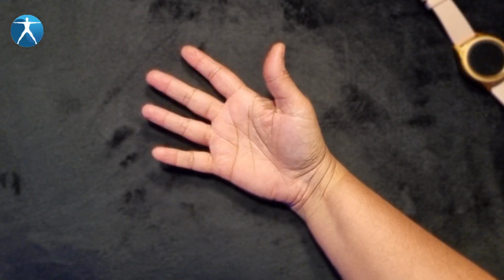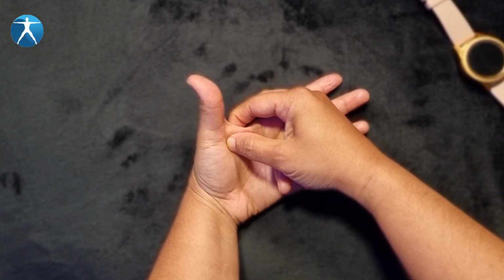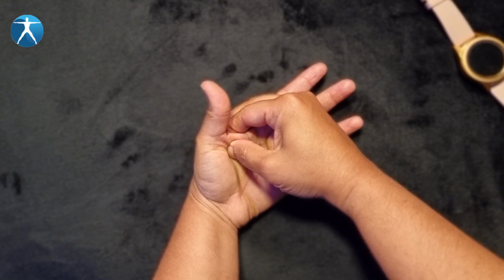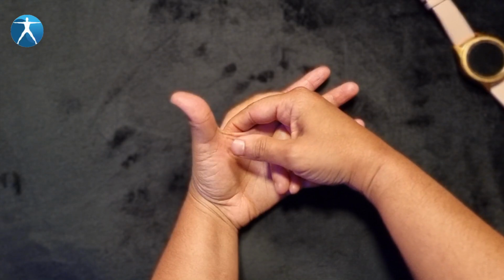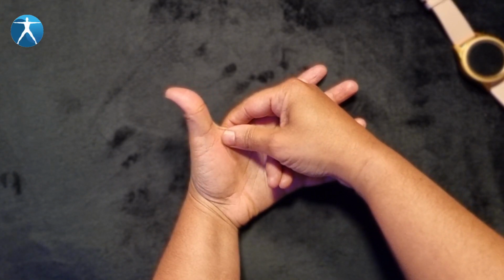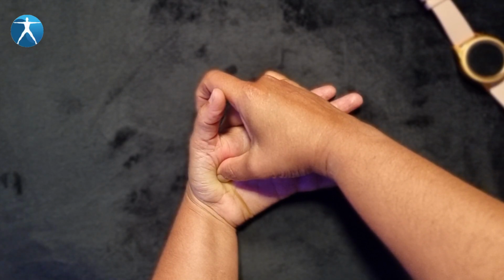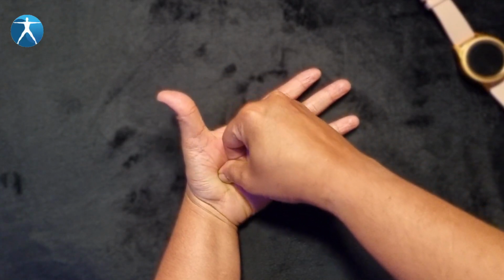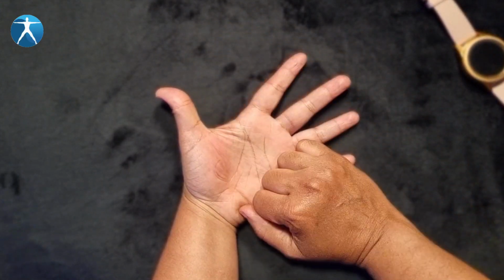Thumb tingling | pain | numbness | brachialis muscle trigger point | FDI muscle trigger point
Thumb tingling, pain, or numbness
If you have these and you have not been diagnosed with any condition, then It could be coming from overlooked trigger points in the brachialis (upper arm) and FDI (hand) muscles.
These spots can refer pain into the thumb and wrist.
🧠 Research shows that releasing them can help reduce symptoms and improve function.
🎯 Try this simple release and see if it brings relief!

Timestamp:
00:00 Intro
00:18 Brachialis trigger point
2:56 FDI trigger point